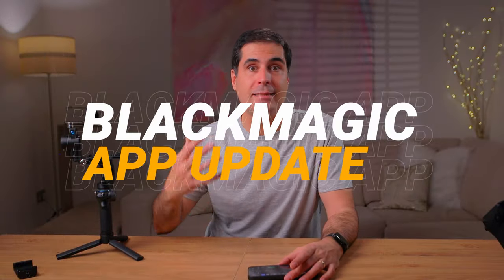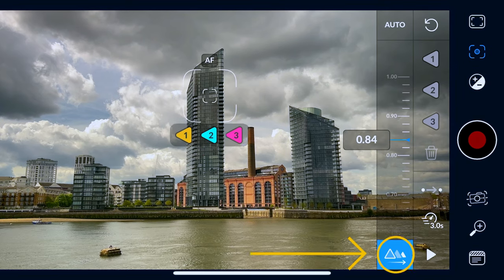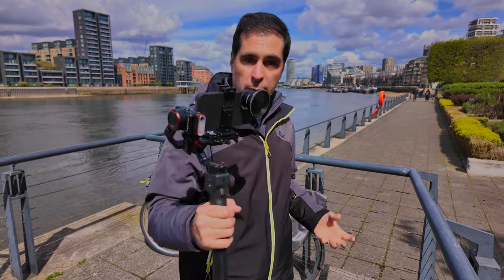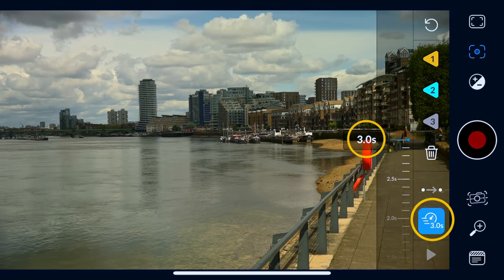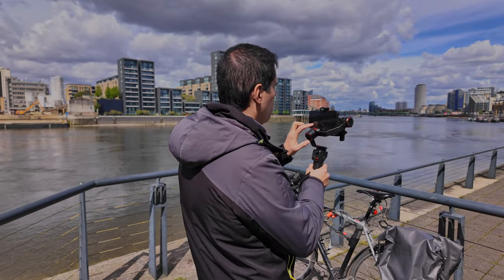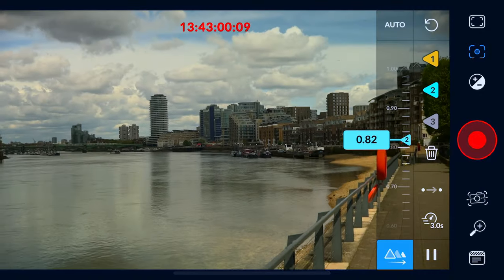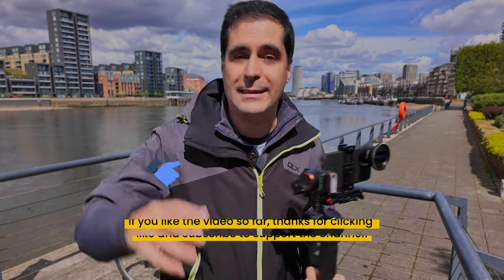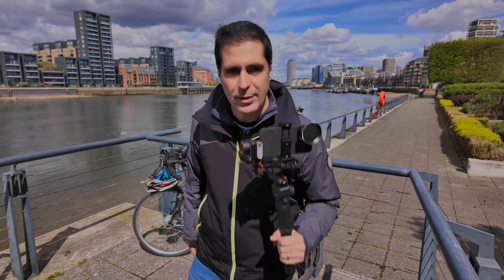Blackmagic’s App NOW Brings Rack Focusing For Smartphone Gimbals!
The new Blackmagic Camera app for smartphones allows for timed rack focusing., This is amazing for all smartphone gimbal users and in this video I tell you why

☕☕☕ SAY THANKS?!

▶︎ ▶︎ If you would like to discuss your project or idea and find a tailor-made solution that will help you find a way forward, you can schedule a 1 hour 1-2-1 consultation session over Zoom ☎️ BOOK 1-2-1 WITH ME

▶︎ Some of the camera gear I use:
**CAMERA**
My camera - Canon M6 MK2